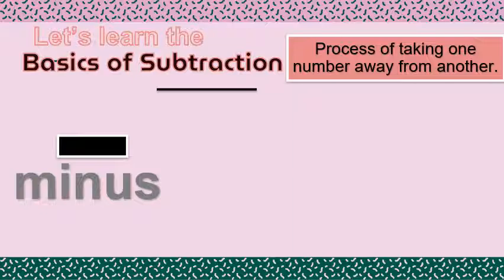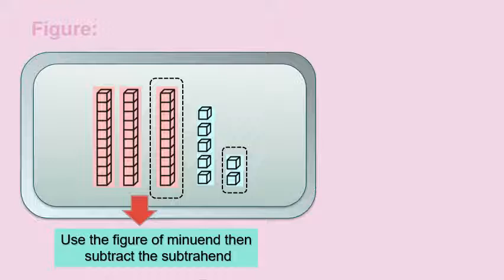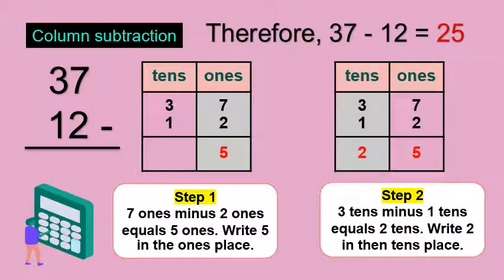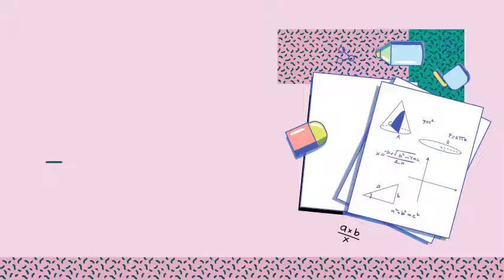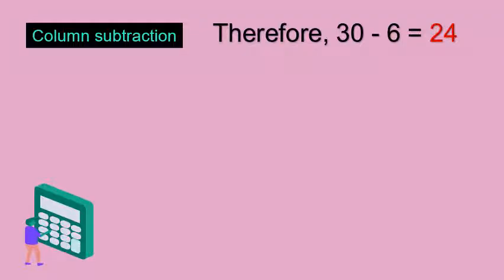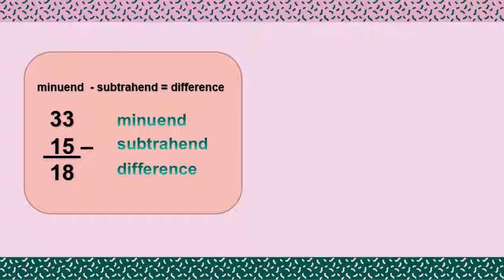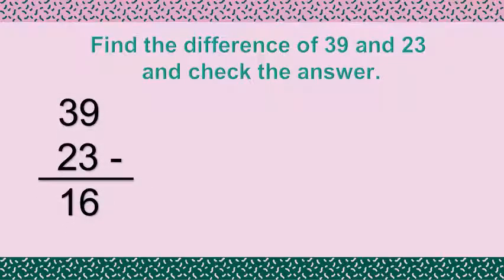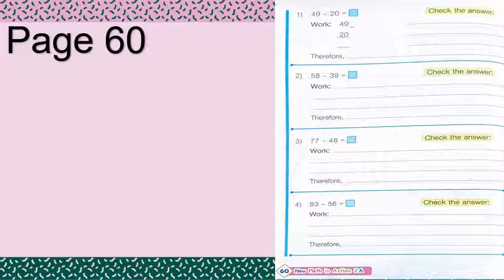HRK IEP MATH 2 ( Week 10)